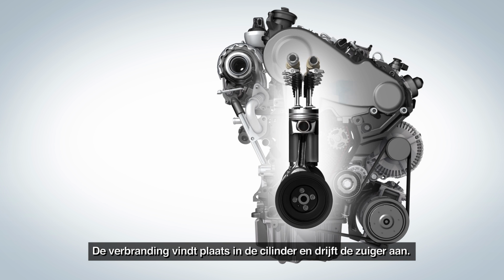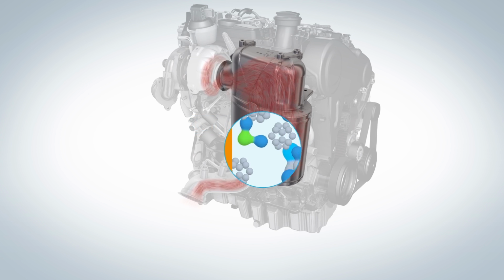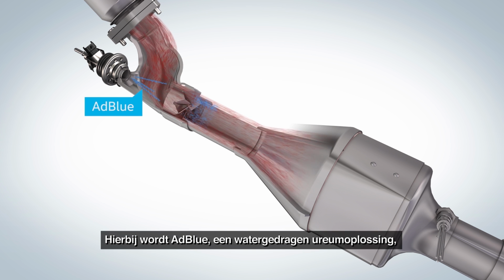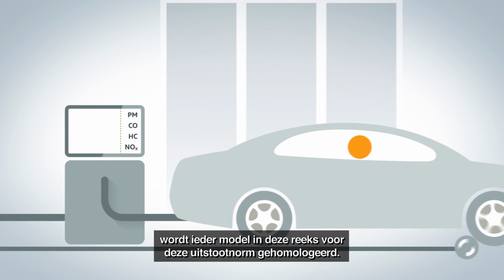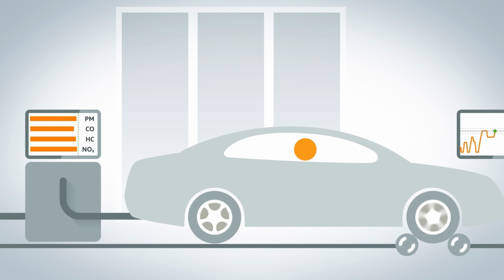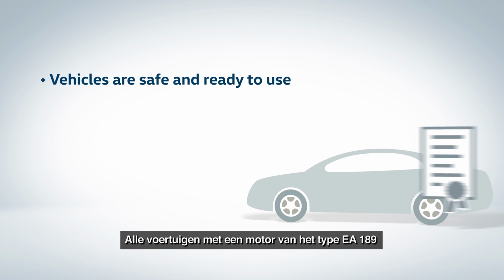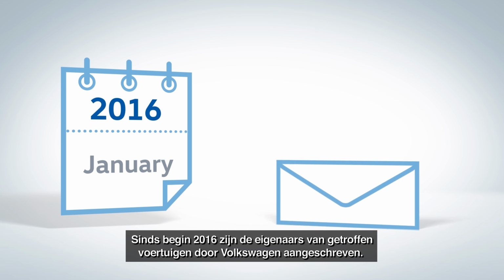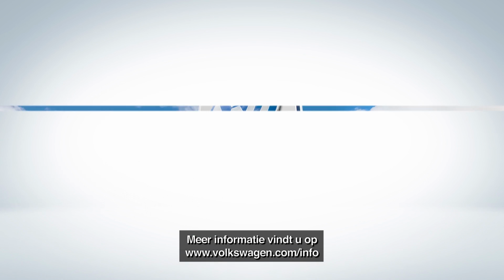SEAT - dieselcampagne EA189 - NL